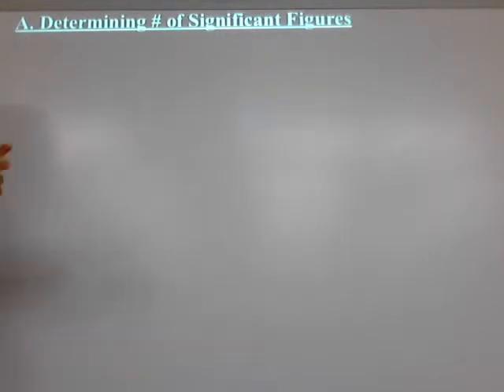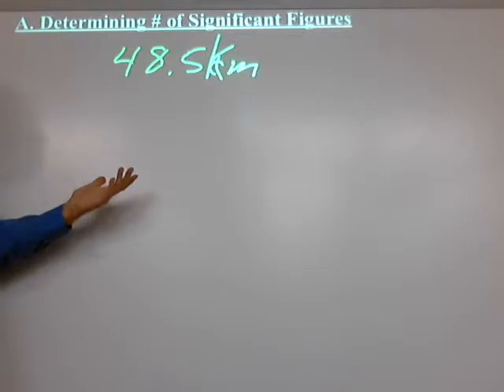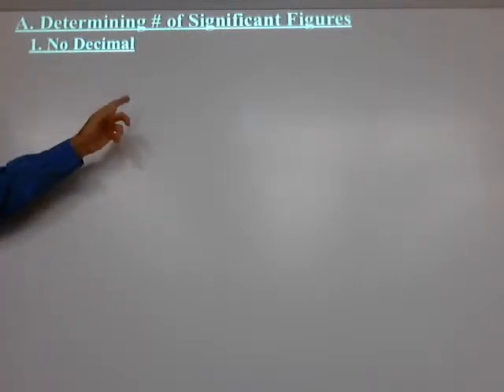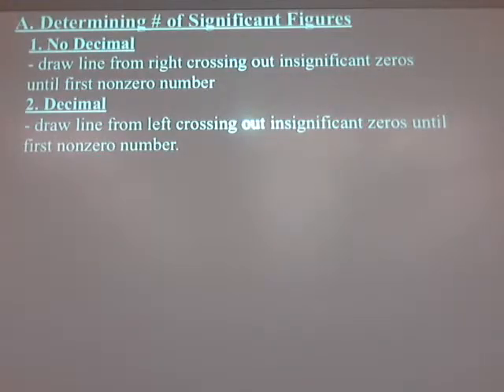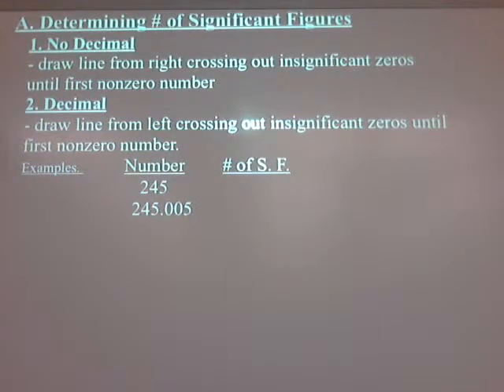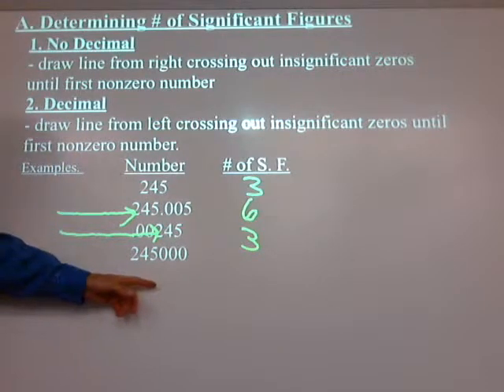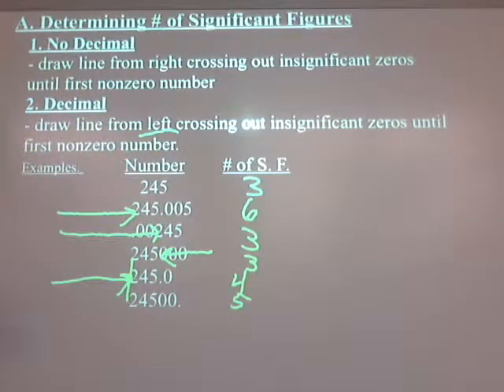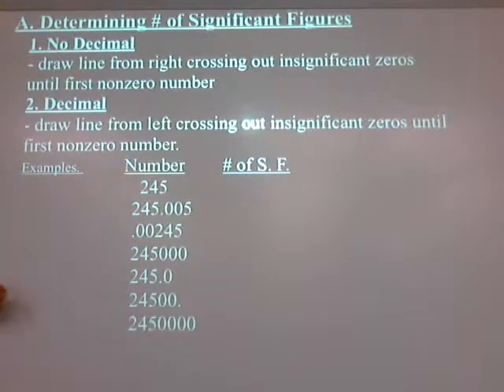Ch.2.3b-Number of Sig Figs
How to determine the number of Significant Figures in a measurement.